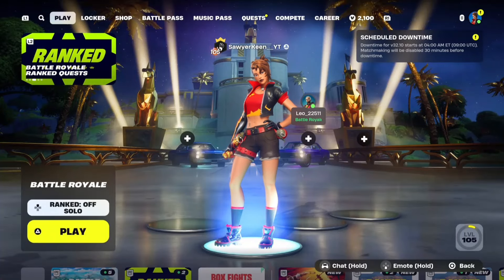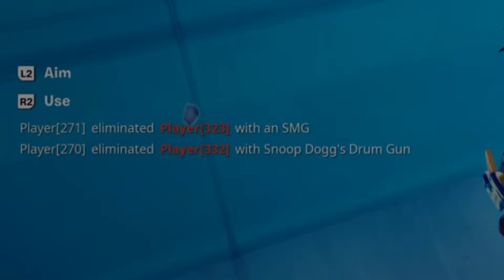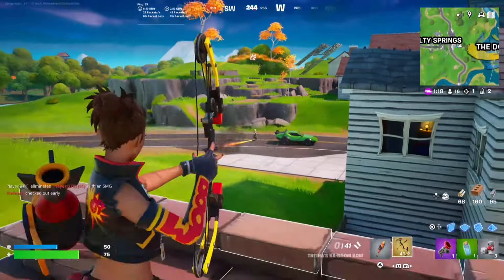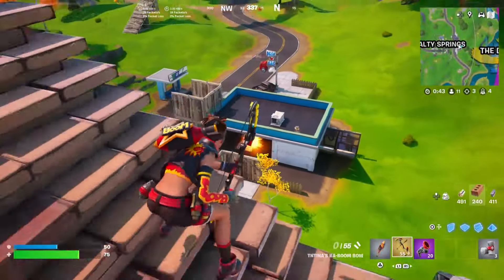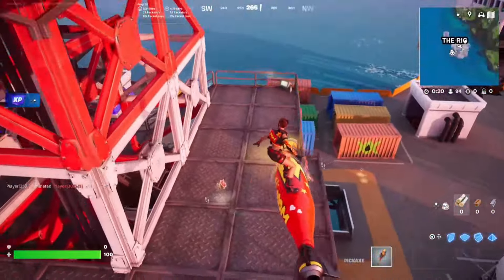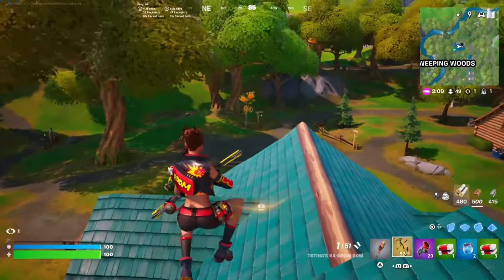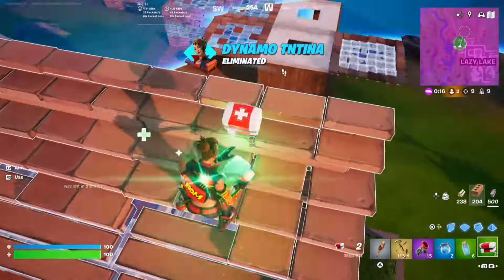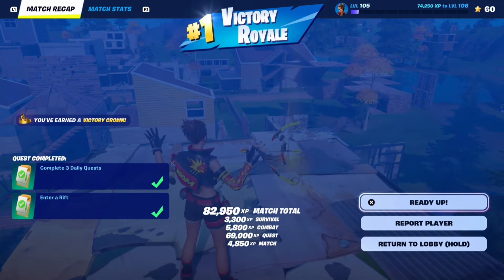Fortnite: Dynamo TNTina Challenge!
What do you think of the REMIXED TNTina skin?